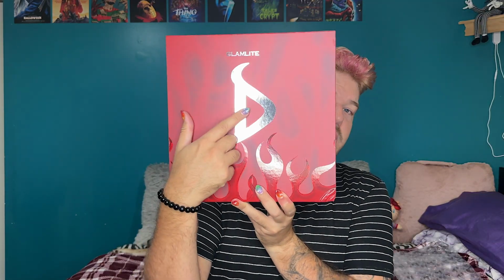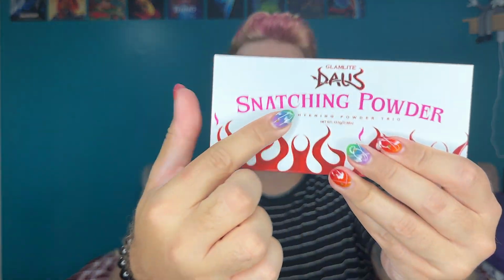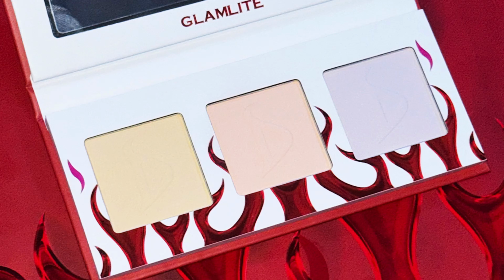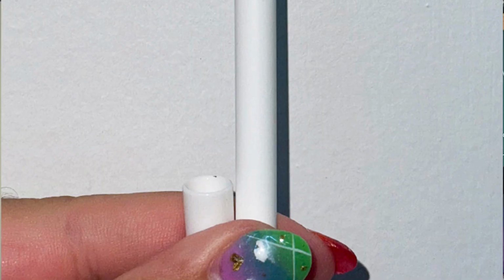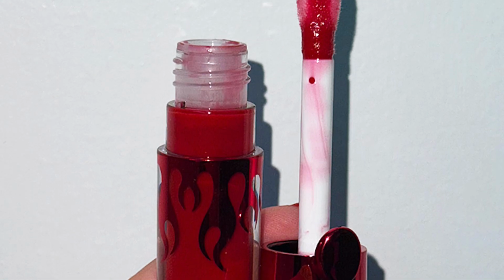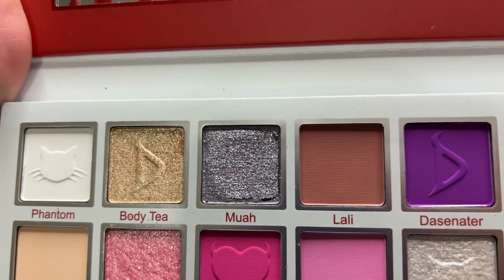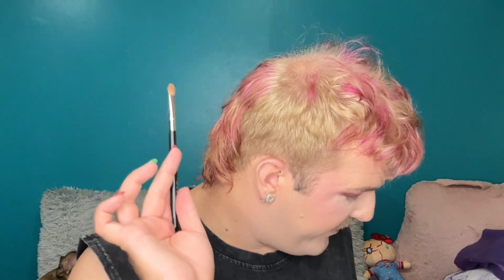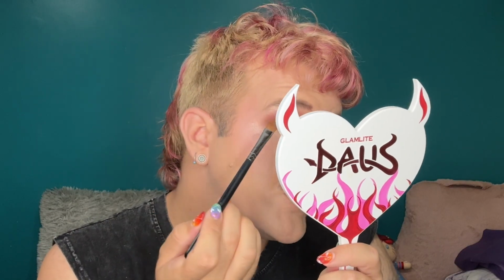DAUS x Glamlite First Impressions | Slay or Walk Away? 💋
It’s finally here — the DAUS x Glamlite Collection! 💄✨ Today I’m unboxing the collection, testing the products on my face, and giving you my real, unfiltered first impressions. Is this collab the ultimate slay… or should we walk away? 👀

In this video, you’ll see:
 • Full unboxing of the DAUS x Glamlite collection 📦
 • First impressions + honest review (no sugar-coating!) 💋
 • A full makeup look using the products 🎨

I’ll break it all down so you know whether this collection is worth your coins or just hype.

👇 Let’s chat in the comments: Are you grabbing this collection, or are you passing?

Follow me for more:
X (Twitter): @CAD1991